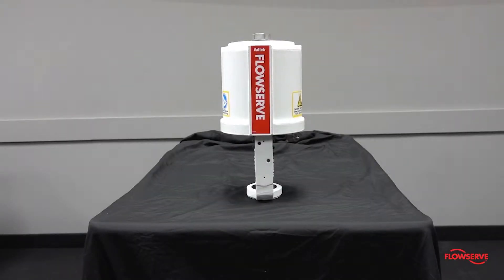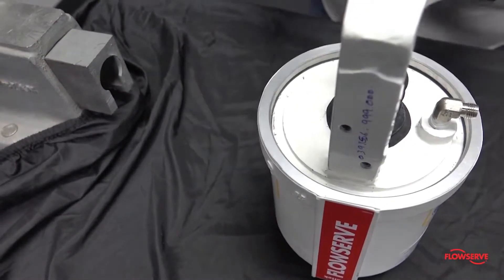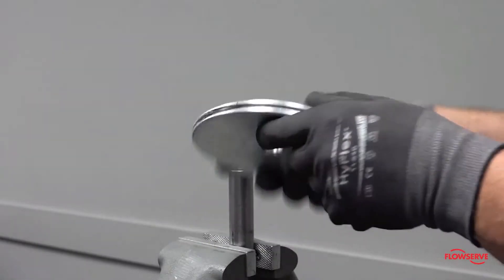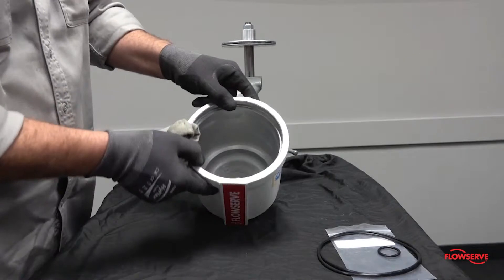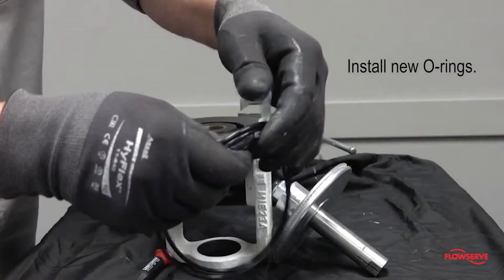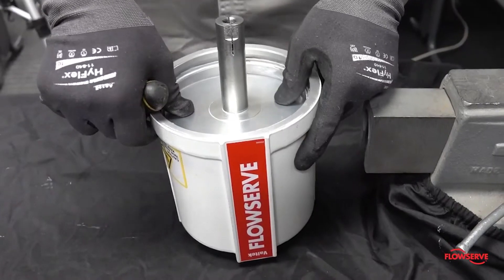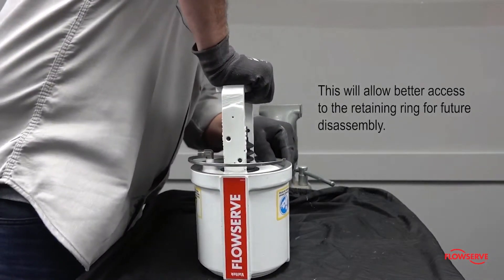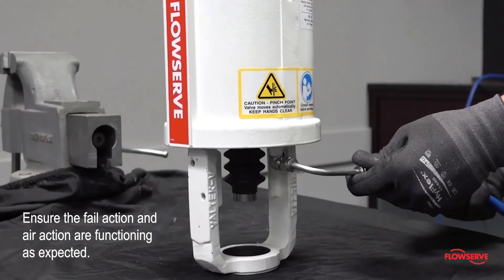Reversing the Actuator Fail Action and Air Action on the Flowserve VL Series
The Flowserve Valtek VL series spring cylinder linear actuators are powerful, compact, high-performance pneumatic actuators that provide solid throttling or on-off operation for automatic control valves. The positioner supplies air to both sides of the piston, providing stiff, precise movement and high-frequency response and quick stroke speeds.

The VL series is the standard set of actuators for Valtek control valves, providing precise control and reliable performance. Providing maximum thrust from a compact lightweight package, the VL cylinder has set the industry standard for two generations.